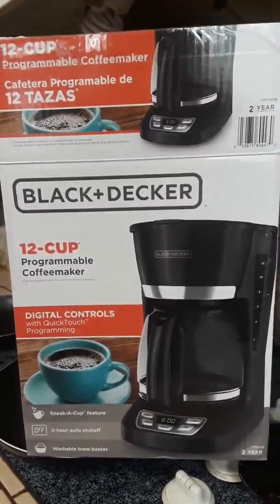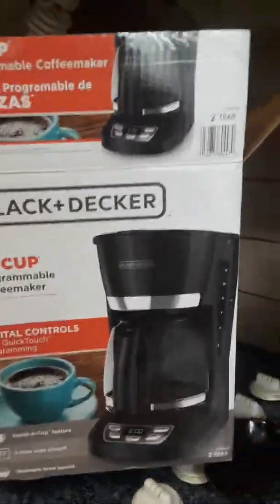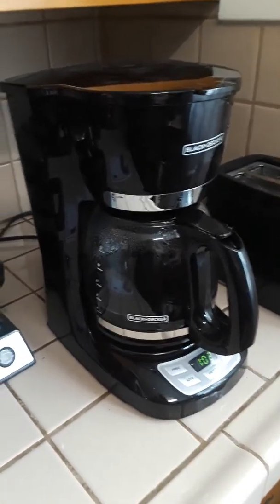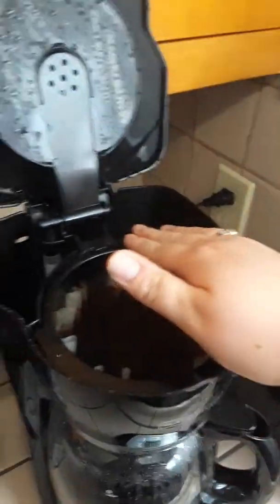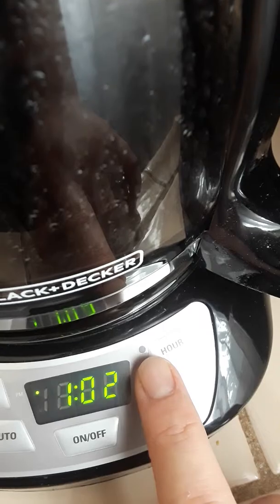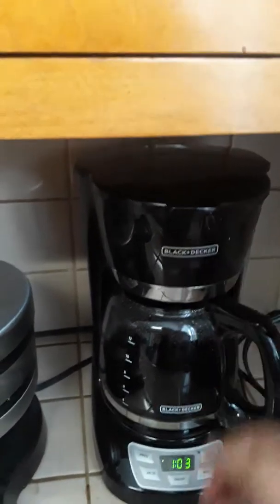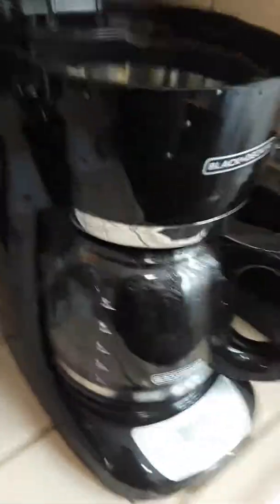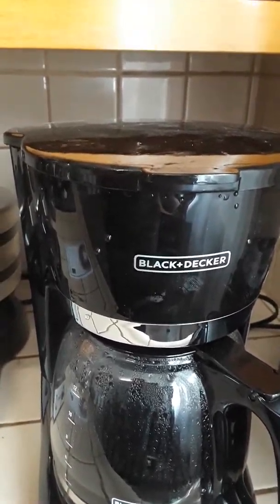Black+Decker 12 cup programmable coffee maker review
There's really nothing too special about this Black and Decker 12-cup programmable coffee maker, but it has everything you need in a typical coffee maker for your kitchen. It's really easy to use and ready to be started the second comes out of the box, and literally all you have to do is plug it in. Setting up the time was really easy all you have to do was push the hour and the minute but until you get the time that you want, and starting a pot of coffee with you and easier. To start a pot of coffee all you have to do is lift up the lid put in a filter in the removable filter area, add coffee, get the correct amount of water and pour it into the back of the machine. I use the coffee carafe itself to measure out the water because it has different lines that tell you how many cups are in it at the time, 12 being the maximum amount of Cups you can make at one time. To get it started you simply press the power button until you see a little green light light up and you know the coffee pot is starting to brew. One of the things I really like is that it has an auto shut off after 2 hours so it'll keep your coffee nice and warm while you're drinking it but you won't have to worry about it continuing to be on all day. I do not like how the coffee pot is too tall to use completely under my cuppboard, and i have to pull it out in order to fill it etc, but I have yet to find a coffee pot that short. One thing I really liked is that it seemed to keep the majority of the steam in while brewing so even if i pushed it back under my cupboard while brewing the steam wouldnt ruin the wooden cabinets. It also has settings for small amounts of coffee such as a sneal a cup setting I have yet to try as I usually always brew a whole pot. Nothing fancy, but everything you need ti get the job done.